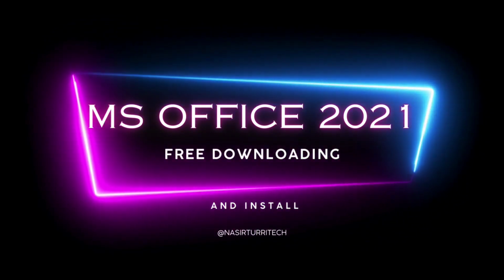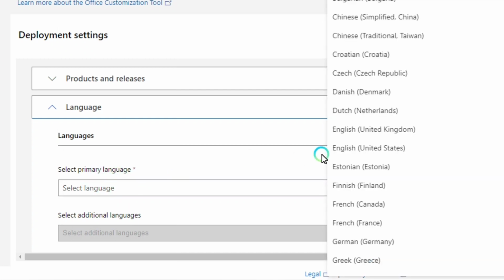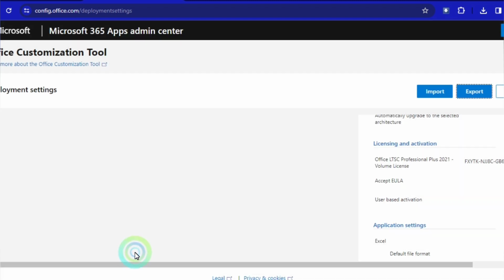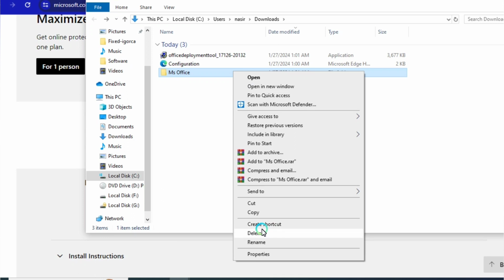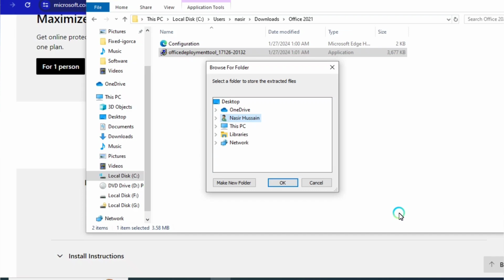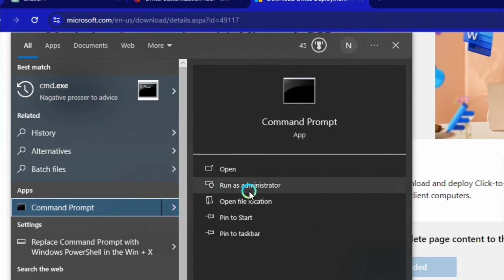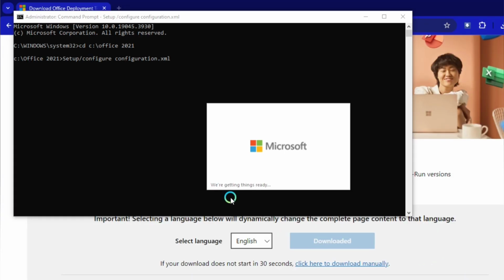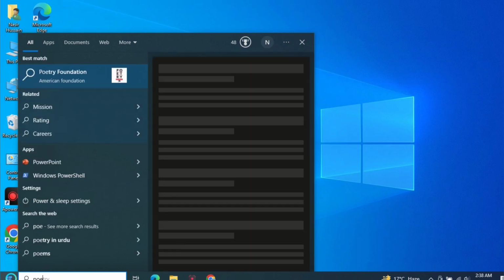Office 2021 Step by Step Download | How to download and install Ms office 2021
Hi Everyone welcome to My channel Nasir IT Solution In this video l am going to upload a content that really help you to download a free version of Microsoft office 2021 . It's very simple just follow the steps and download costumization tool and after that download deployment tool and create a New folder in your window drive and move it in window drive the installation will be start in a moment that's all